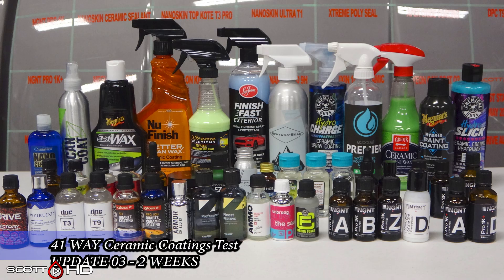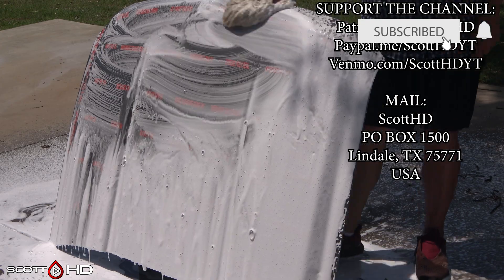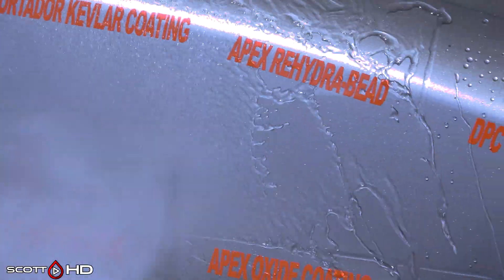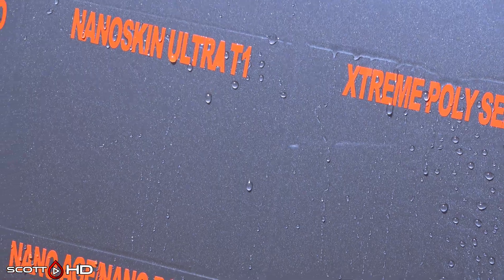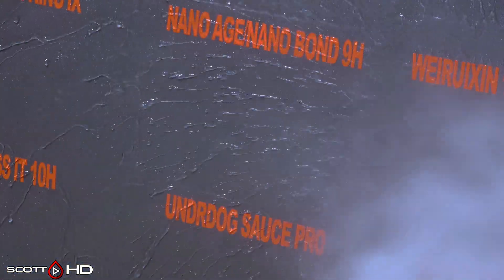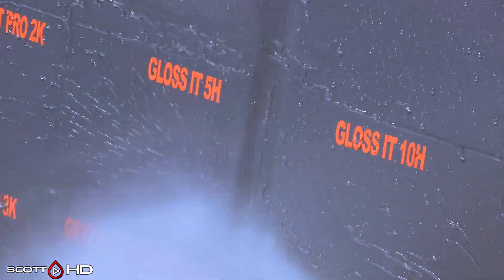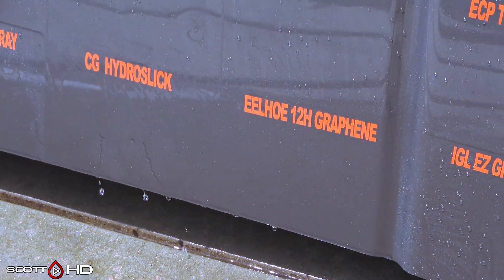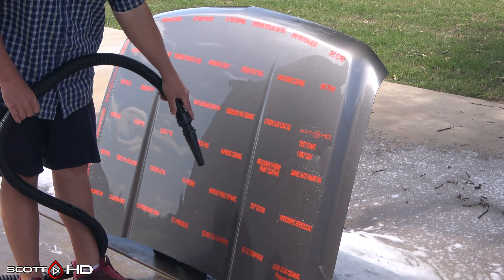Ceramic Coating Longevity Test - 41 WAY - The ULTIMATE comparison test - UPDATE 03 - more fail!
2 week update - more failures, more already weakening!

CERAMIC COATING/SEALANTS:
1) TEC 580 Ceramic Coating
10) NuFinish Ceramic Coating Spray
11) Meguiars 3 IN 1 WAX
12) Meguiars Hybrid Paint Coating
13) Griots Garage Ceramic 3 in 1 WAX
14) IGL Premier Synthetic Sealant
27) Chemical Guys HydroCharge Ceramic Spray Coating
28) Nanoskin Ceramic Sealant
29) Nanoskin Top KOTE T3 ULTRA Ceramic Coating
30) Nanoskin Ultra TOP KOTE Ceramic Serum
35) Weiruixin 10H Ceramic Coating
36) IGL “EZ” Graphene Coating